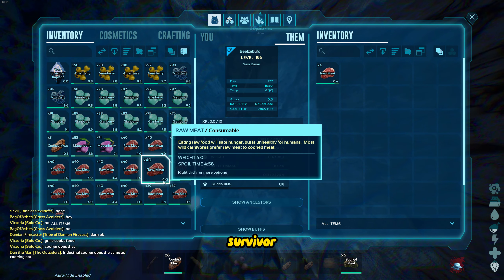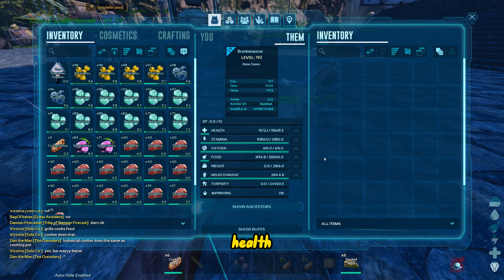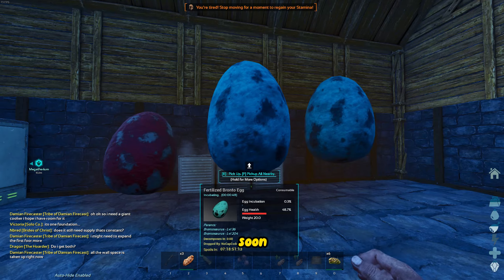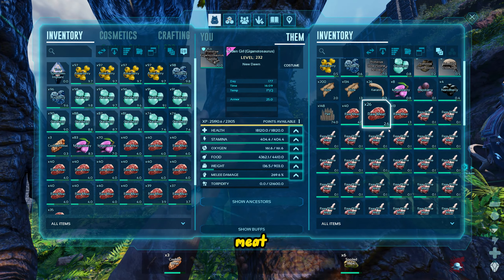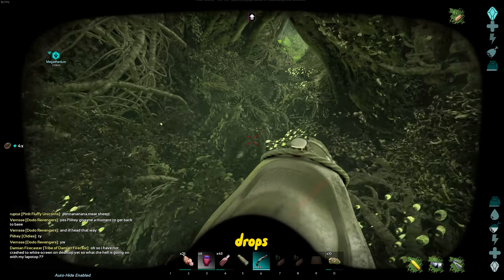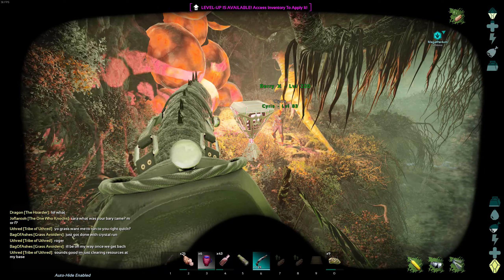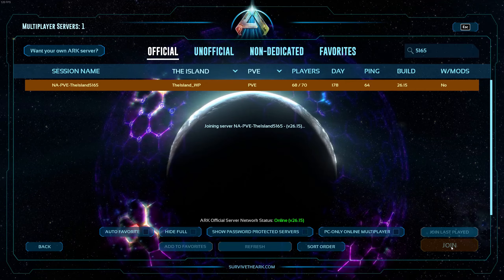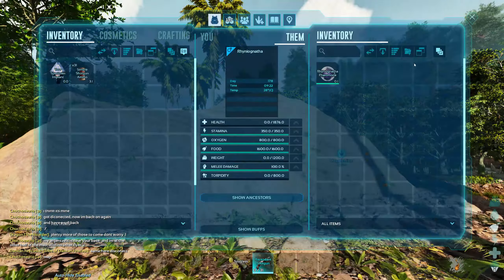A Day In The Life Of A Level 89 Survivor | ASA Official PVE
Here's to Ark Survival Ascended and a new Series! In this series we will go about challenging ASA on the Official PVE Cluster! If you want to hang out be sure to join the Server! You might make it in a video!!!

This will be an official PVE playthrough were we document most of the good stuff. We are a 5-8 person tribe that will be focusing on Breeding and helping smaller tribes and survivors through the map. With the launch of console crossplay now everyone can play.